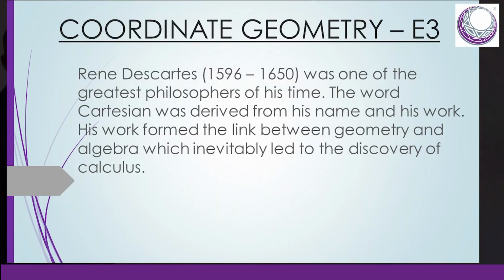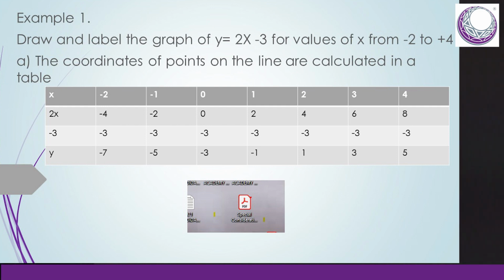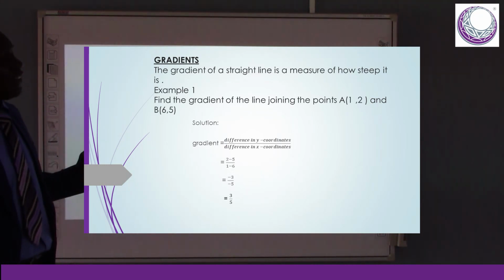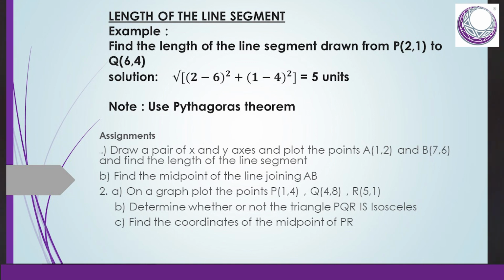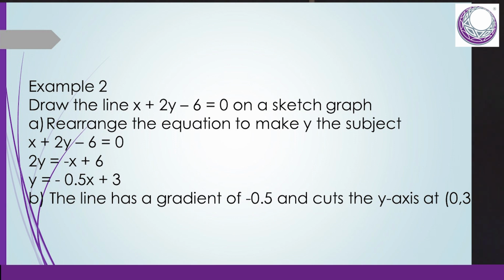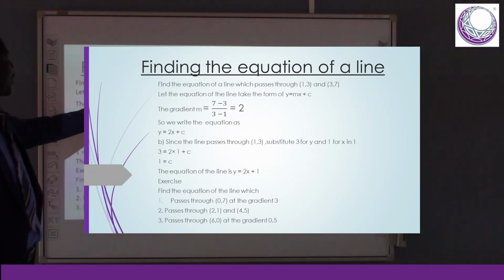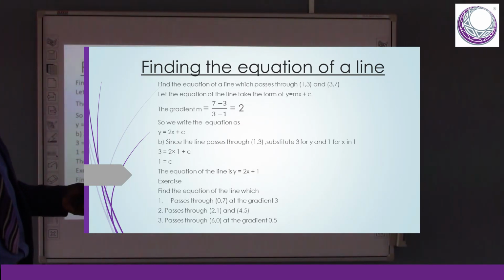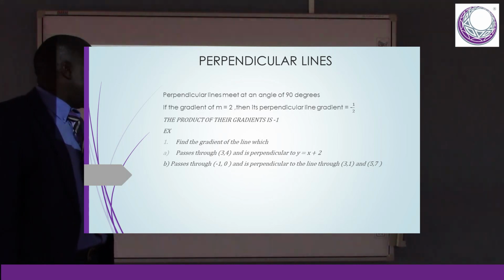TDA MR MUNATSI SS MATHS COORDINATE GEOMETRY